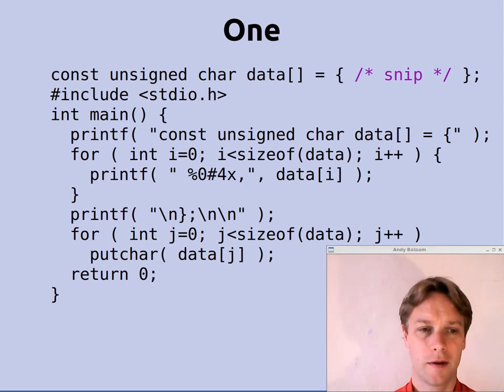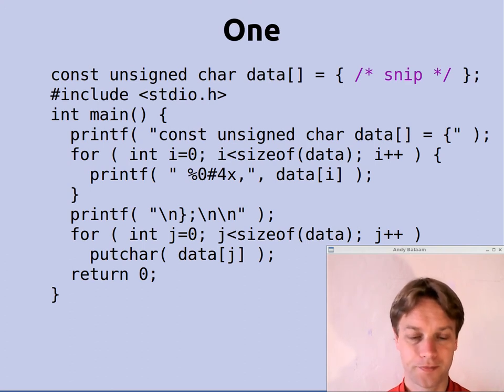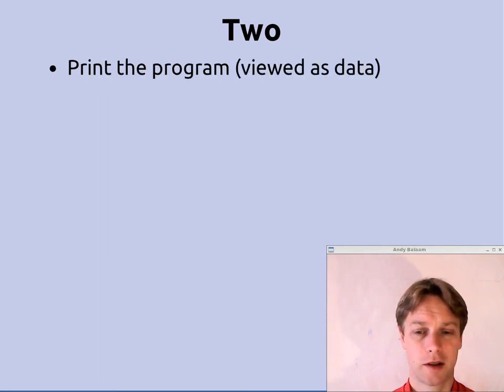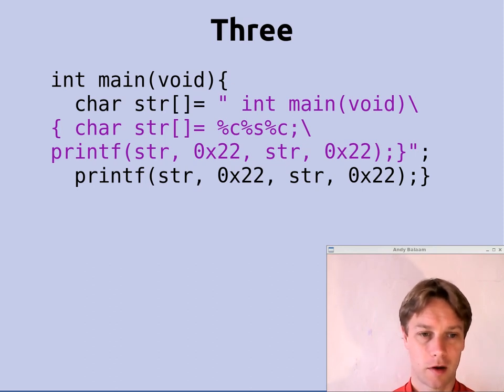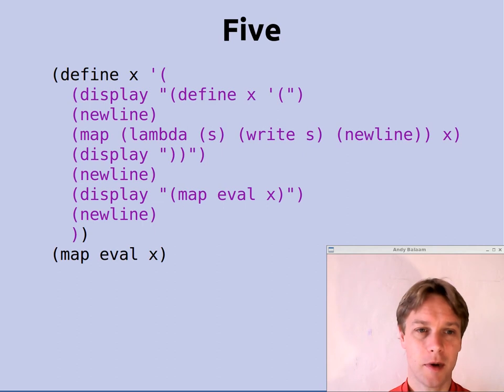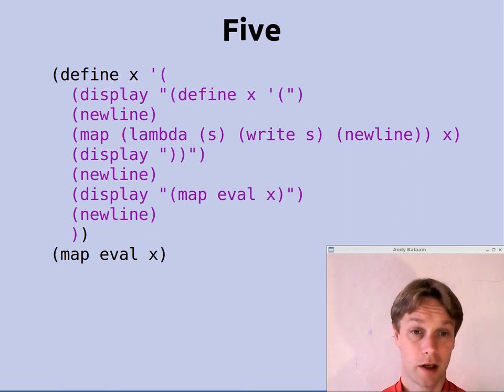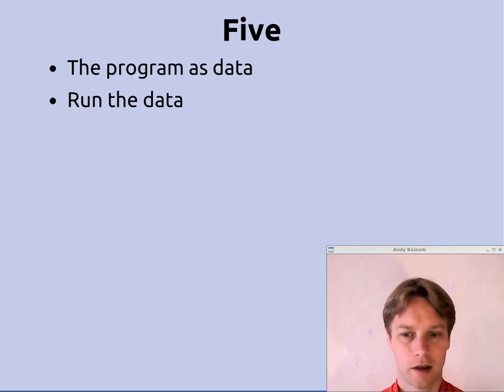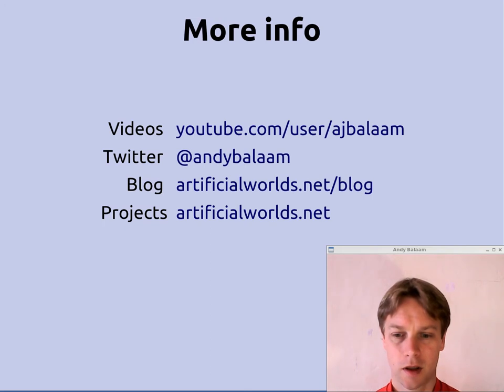Five Quines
Andy Balaam describes some quines, which are programs that print out their own source code.  Info, and links to more quines, are